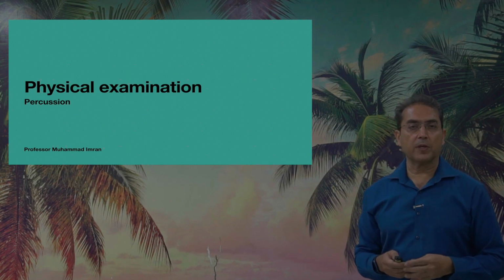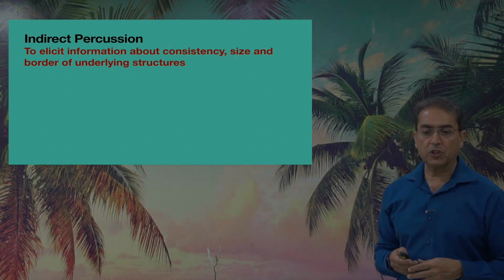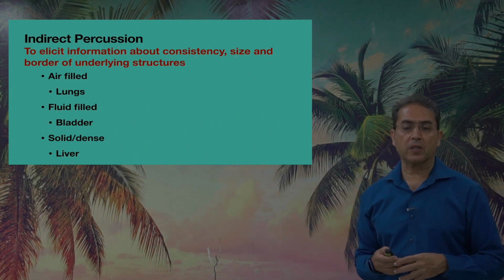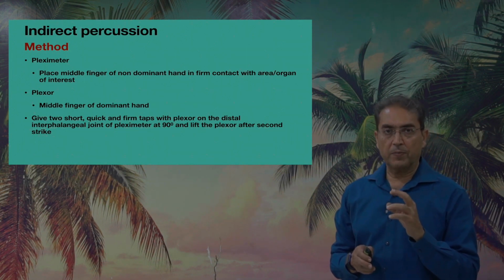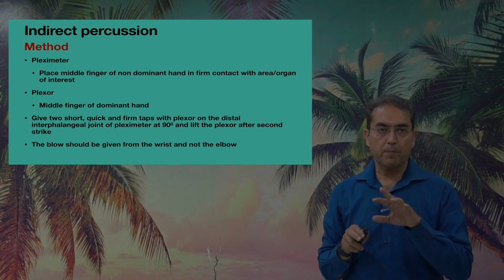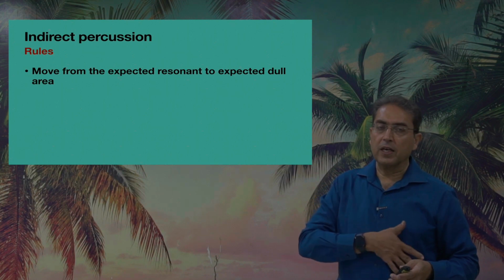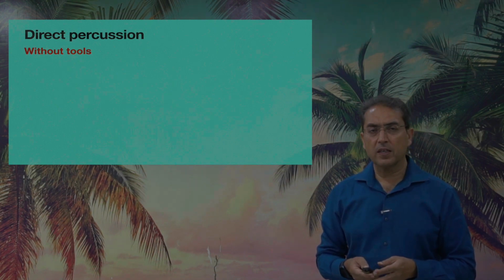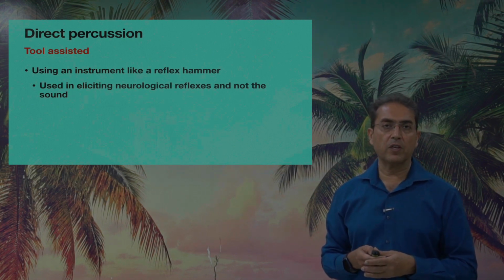Percussion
Clinical examination is an important part of patient assessment. Percussion is one part of clinical examination. It is used to supplement the findings of palpation. The sound produced by palpation can be useful in assessing the composition of underlying structure wether air filled, fluid filled or solid. This is also important in assessing some of the pathologies that cannot be inspected or palpated for example pleural effusion. In this video we have discussed the method and rules of percussion